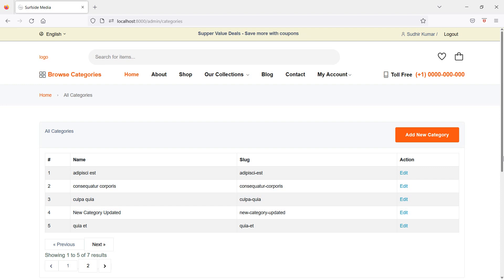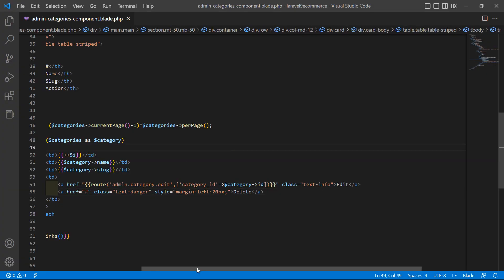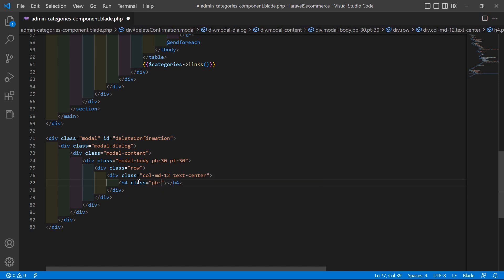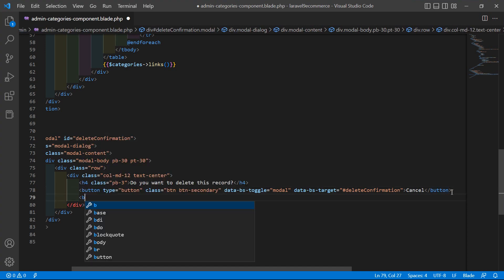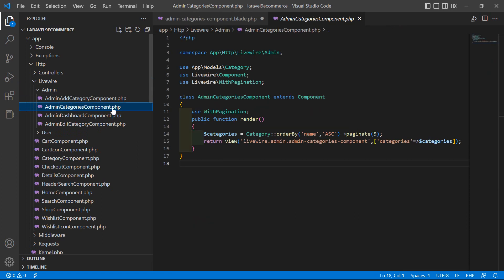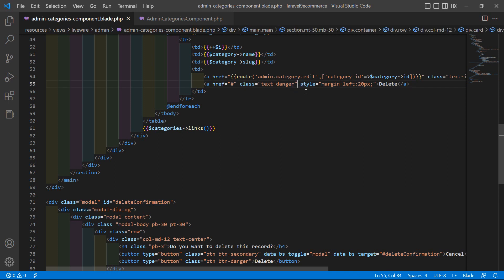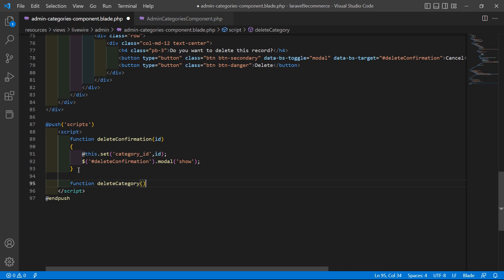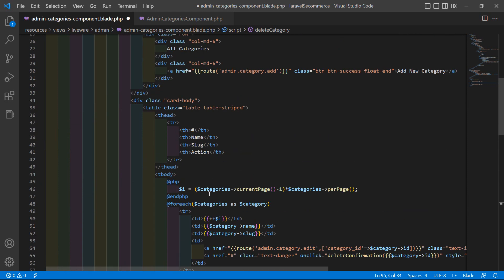Laravel 9 E-Commerce - Admin Delete Category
In this video I will talk about delete product category.

TOPIC DISCUSSED:
Delete Category
Show Confirmation Message Before Deleting the Record

Your Queries -
1.How to delete category in laravel 9 ecommerce?
2.What are the steps for deleting category in laravel 9 ecommerce?